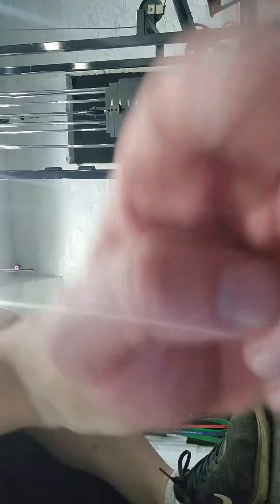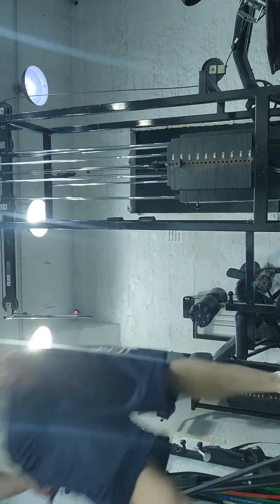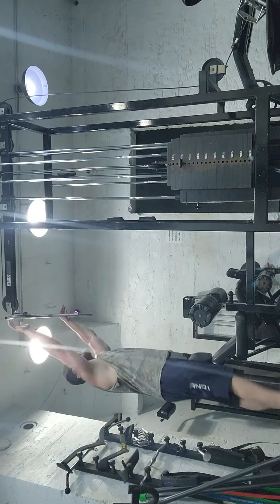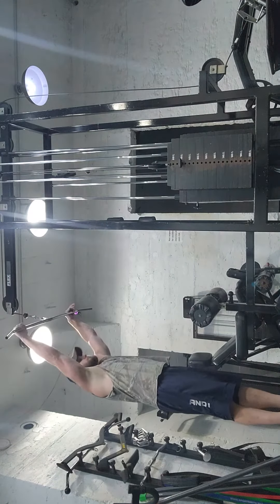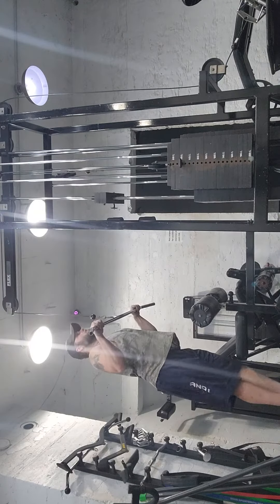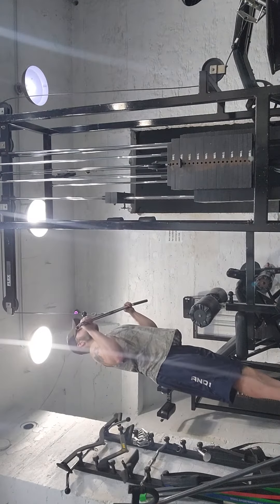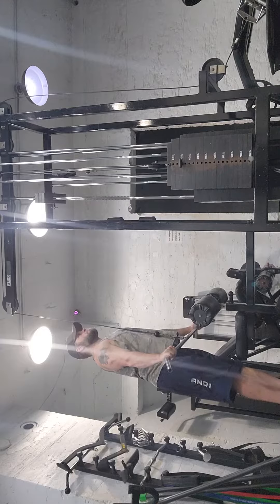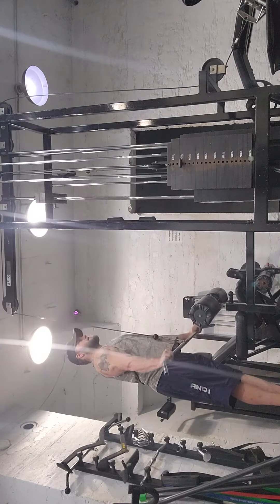Cable, tricep extension/wide grip